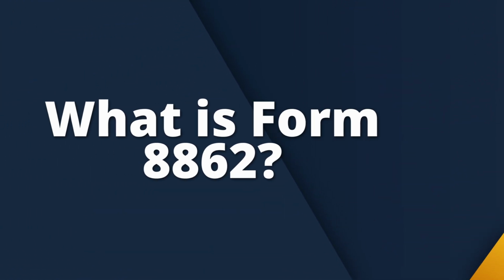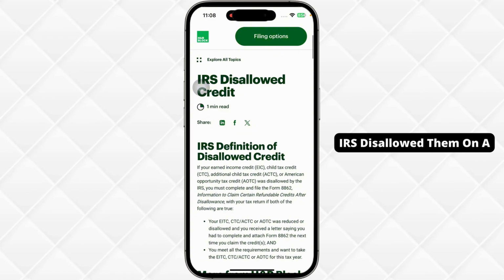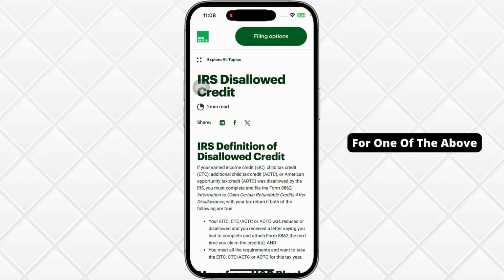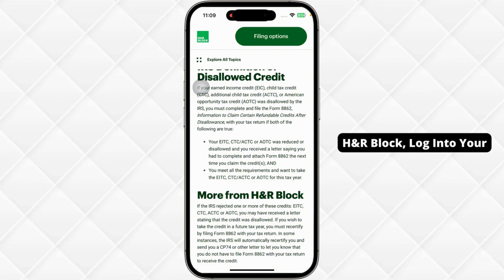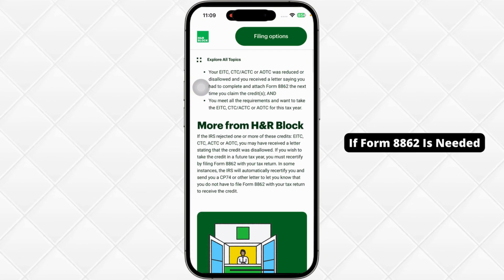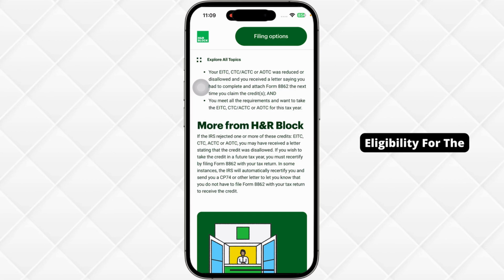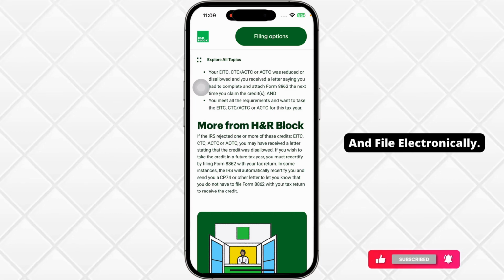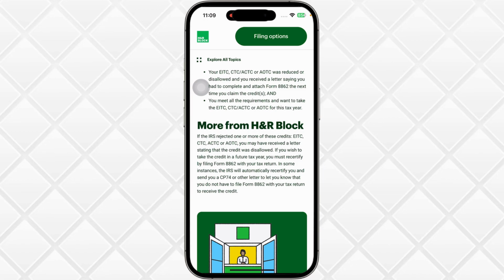What is Form 8862 on H&R Block? 2025 (Everything You Need)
Confused about Form 8862 while using H&R Block? This guide for 2025 will explain everything you need to know about Form 8862, also known as the Information to Claim Certain Credits After Disallowance. Learn why it’s required, how to fill it out, and how to use H&R Block to file it seamlessly to reclaim credits like the Earned Income Tax Credit (EITC).

What You'll Learn in This Video:

What is Form 8862 and why it’s needed.
Situations where Form 8862 is required (e.g., denied credits in previous years).
How to fill out Form 8862 on H&R Block Online or Desktop.
Tips for avoiding errors and ensuring IRS approval.

Keywords for SEO Optimization:
Form 8862 H&R Block, what is Form 8862, claim disallowed credits Form 8862, Earned Income Tax Credit disallowance 2025, file Form 8862 H&R Block online, reclaim EITC credits, tax credits denied Form 8862, how to fill Form 8862, IRS Form 8862 guide, H&R Block tax tips 2025.

Form 8862 is essential for reclaiming tax credits after they’ve been denied. This guide ensures you understand its purpose and how to file it accurately with H&R Block.

Chapters:
0:00 - Introduction
0:10 - What is Form 8862 on H&R Block?